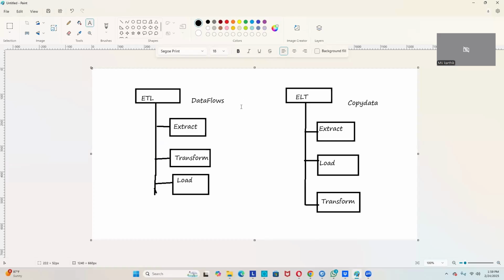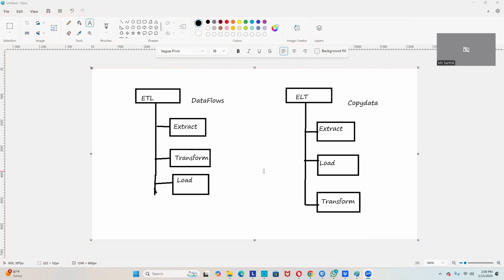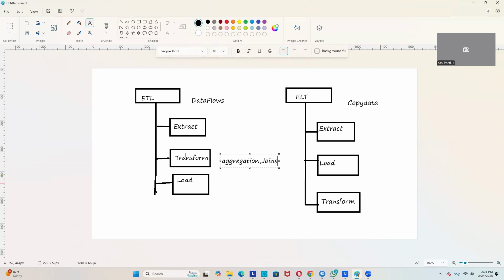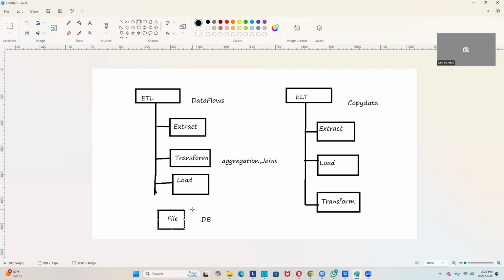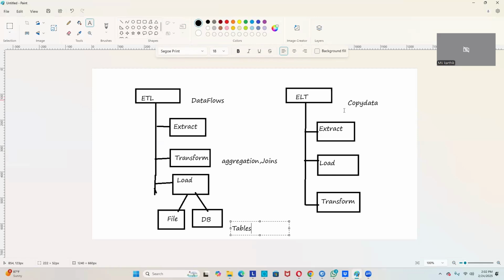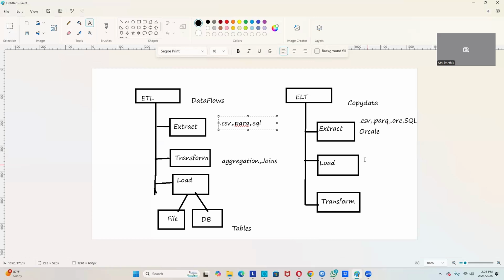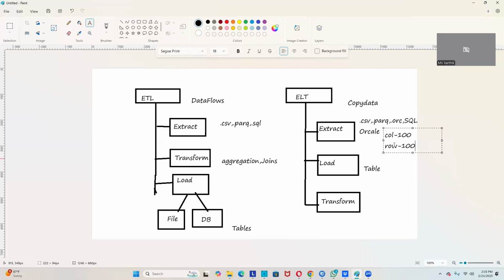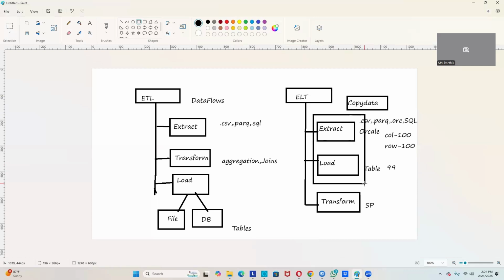AZURE DATA FACTORY||ADF||ETL||ELT||Interview Questions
ETL||ELT ||Difference Between ETL& ELT||Interview Questions